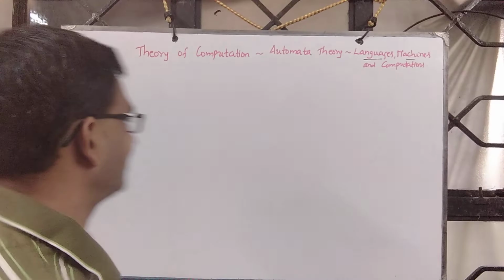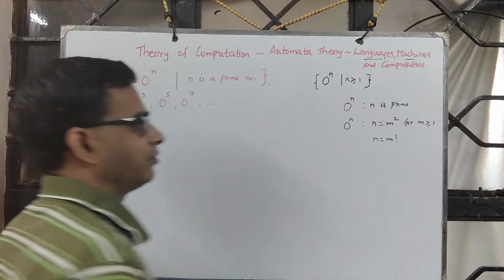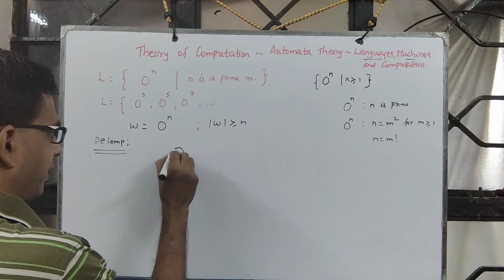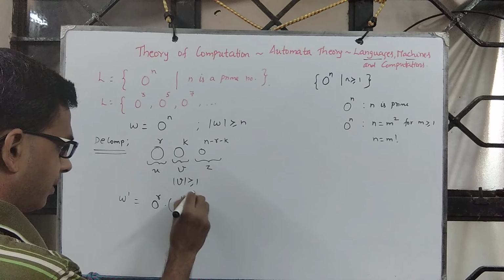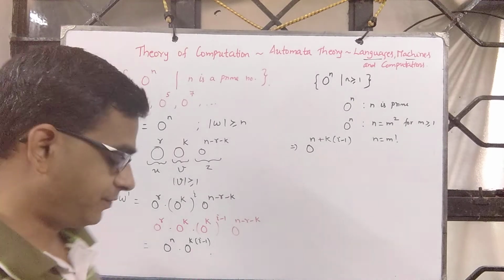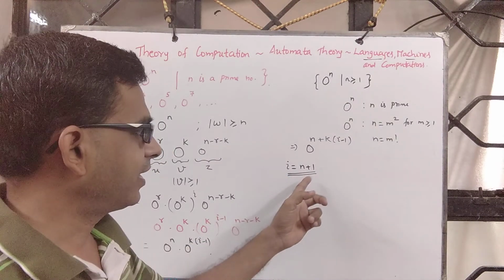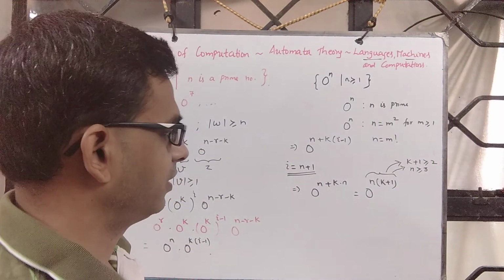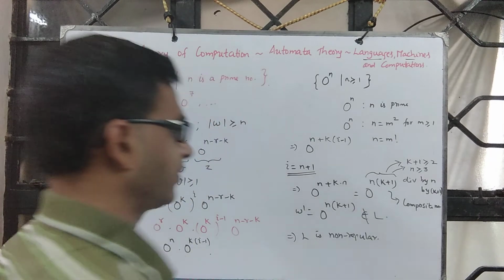L42 Pumping Lemma Prime number testing